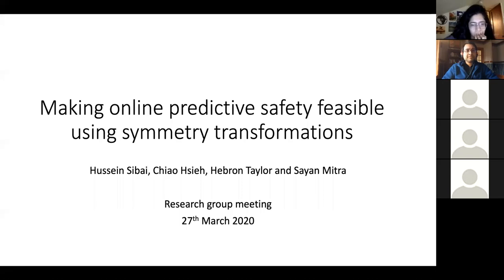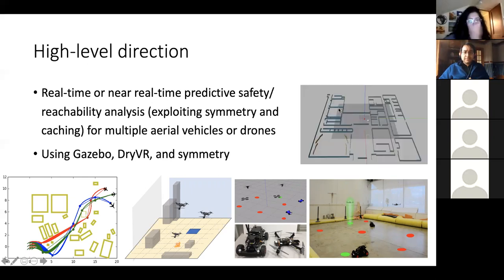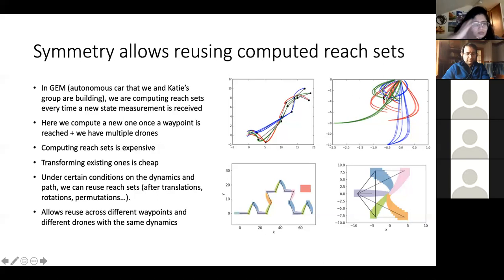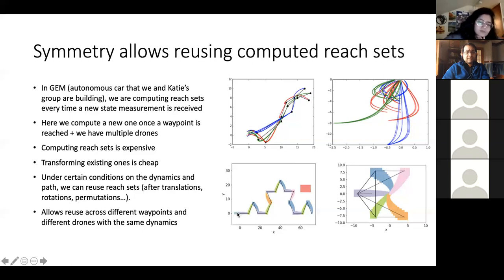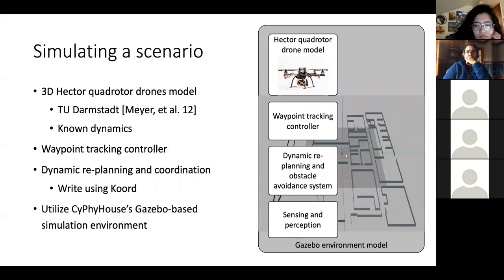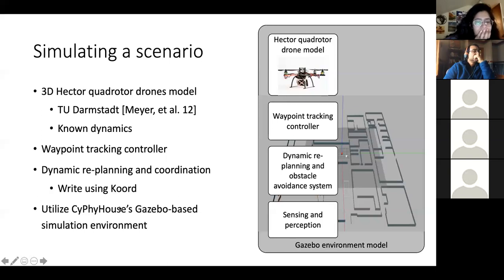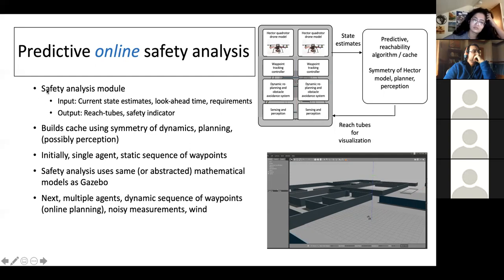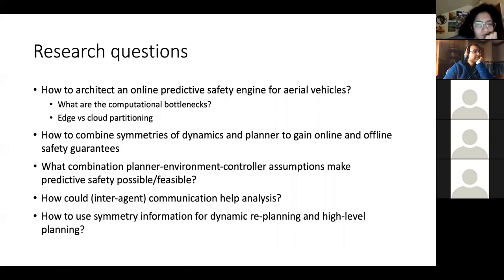Monitoring cyberphysical and autonomous systems exploiting symmetries. Hussein Sibai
This is a summary of this new project we are starting in our group.